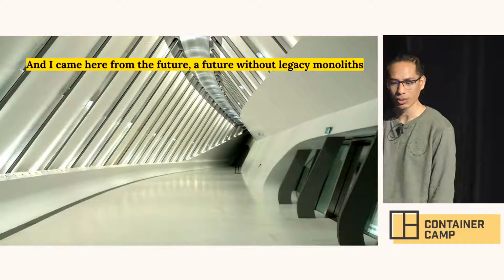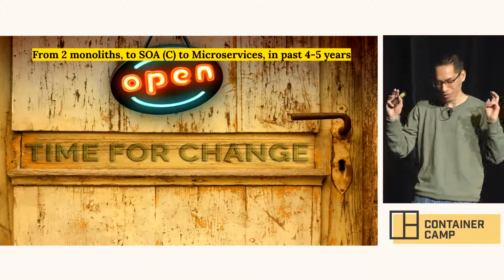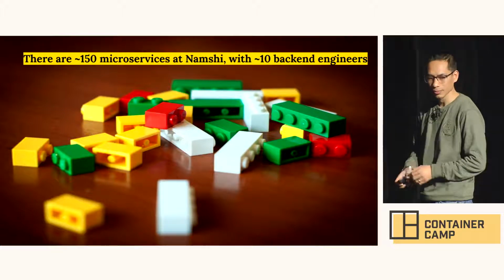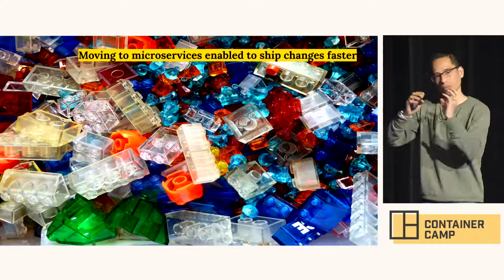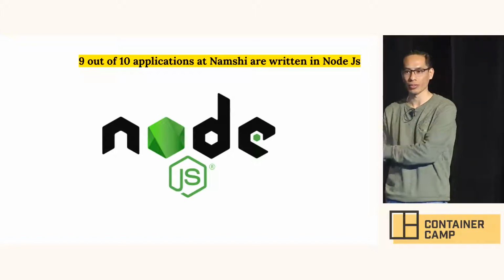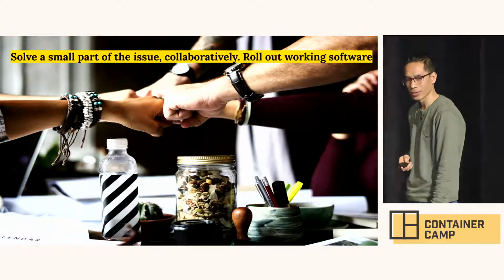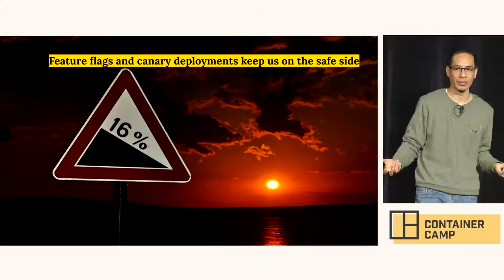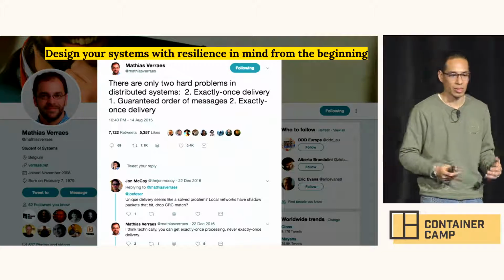Moving from A and B to ~150 microservices, the journey and learnings - Geshan Manandhar (The Iconic)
Are you frustrated working with large, legacy and potentially lethal code bases? We were frustrated too, but in 4-5 years of time, we replaced A (front-end) and B (back-office) system with ~150 microservices. From the days of no tests and clumsy deployment process, we moved to each service with unit tests, CI and deploying with a bot. With the business buying in the process, we enabled the company to reach new heights. This talk reveals that journey and the things we learned along the way.

Geshan is a seasoned software engineer, with more than a decade of software engineering experience. Currently, in Sydney, Australia serving THE ICONIC as a senior software engineer. He has a keen interest in REST architecture and microservices. He is actively involved with the developer community in his hometown Kathmandu, Nepal. He occasionally blogs in his free time.